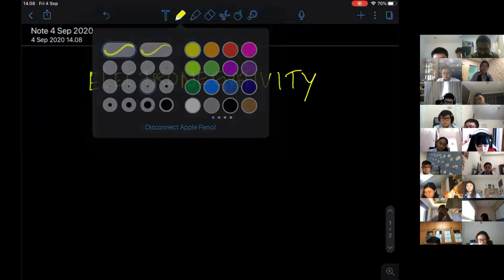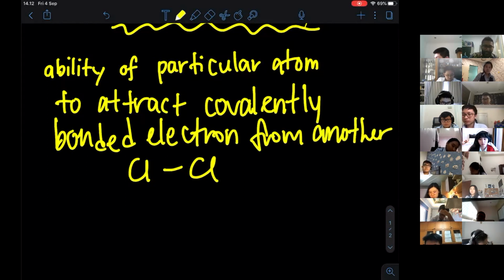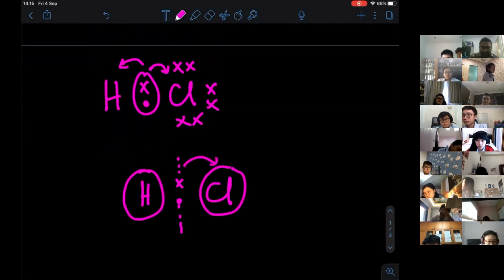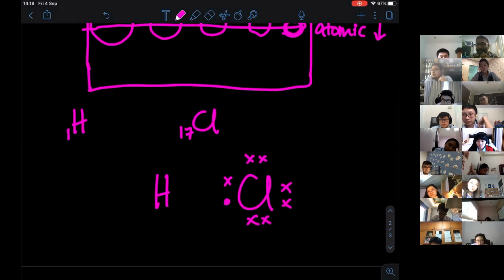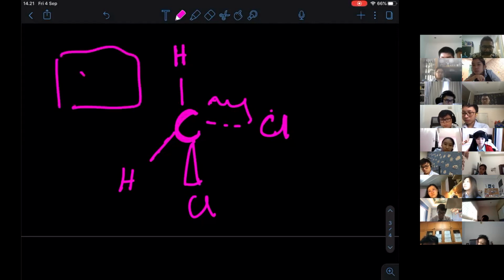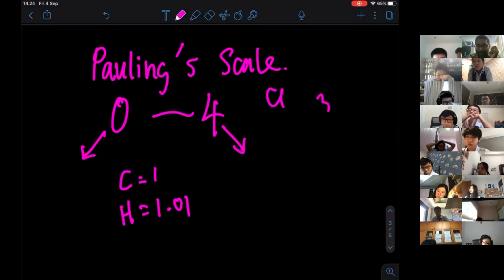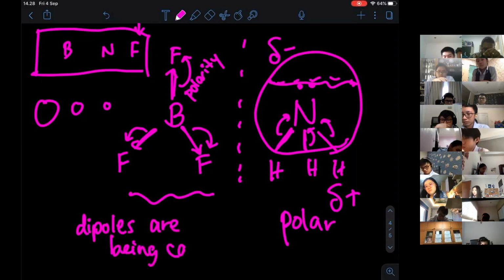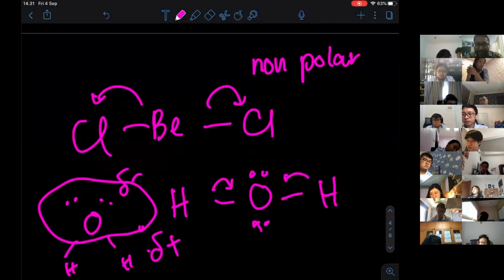MOLECULE POLARITY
BBSPIKCHEMISTRY 2020